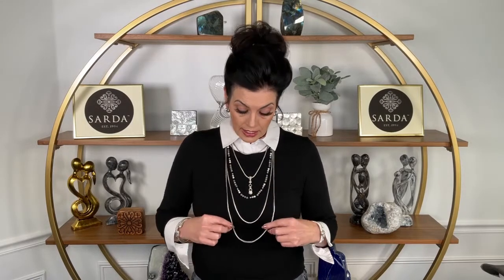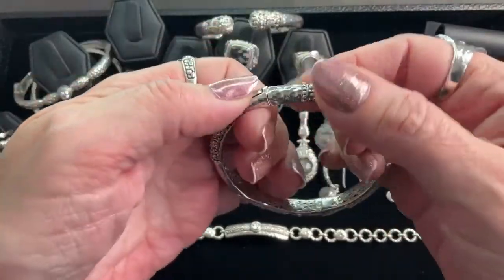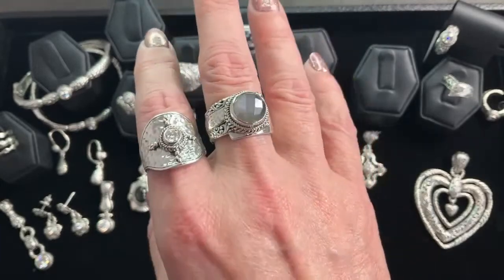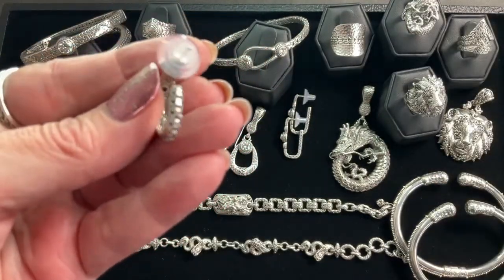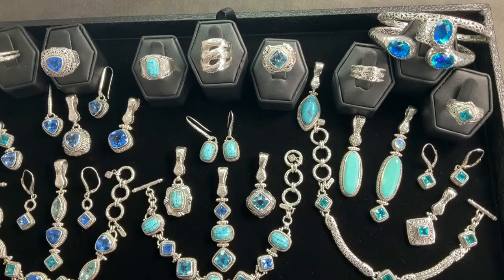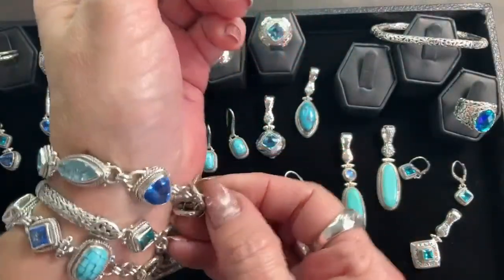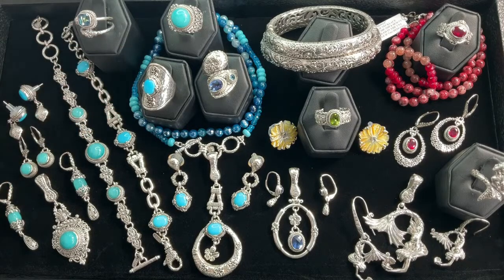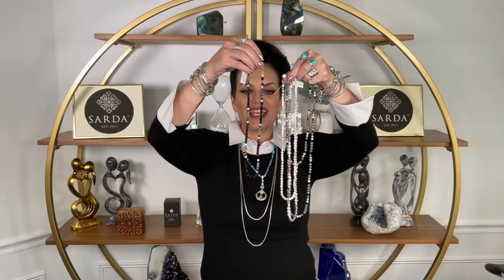SARDA™ Live April 11, 2023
Come shop live with Janyl Sherman designer of SARDA™. Sterling Silver, beaded, and gemstone jewelry collections.